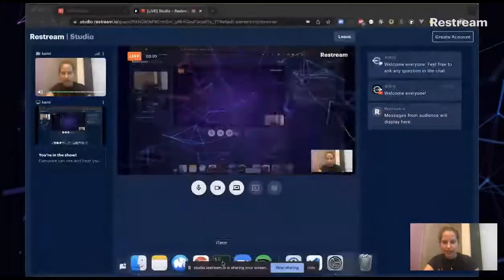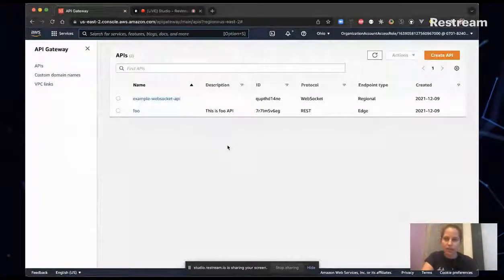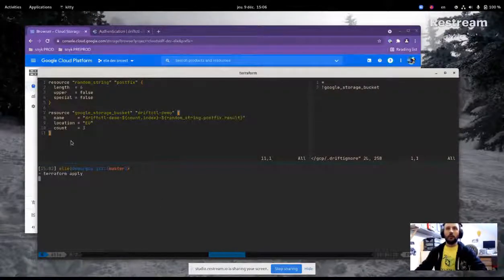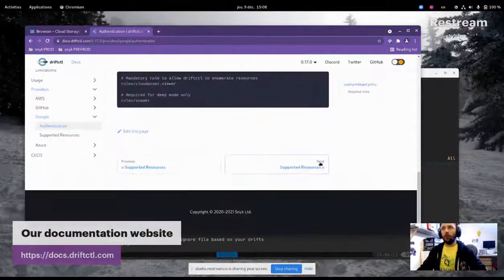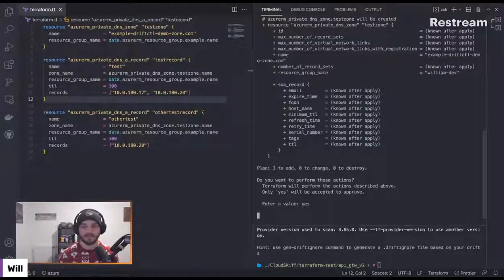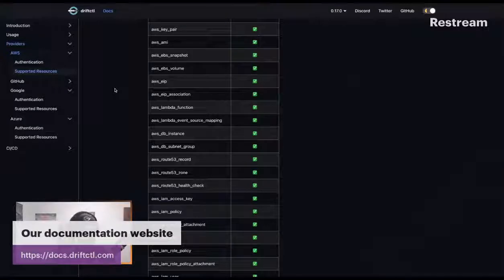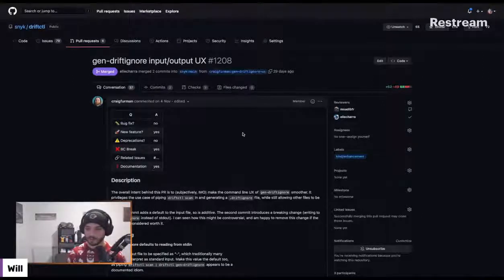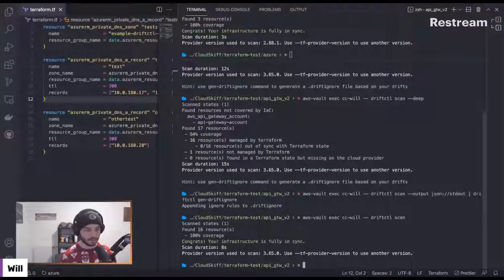driftctl Live Release Demo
driftctl v.0.17.0  is out. Watch the maintainers' team perform a live release demo.